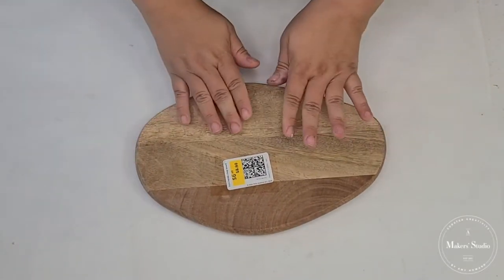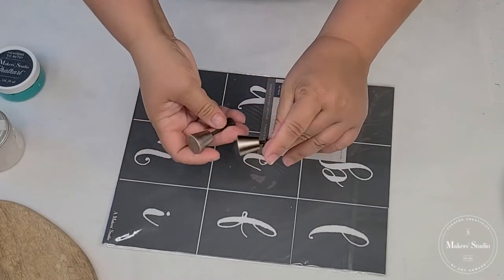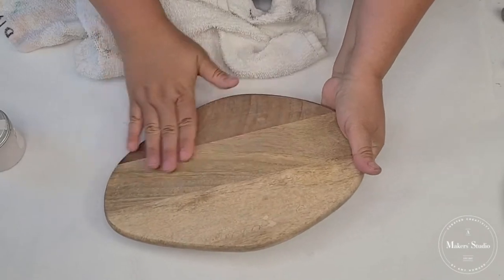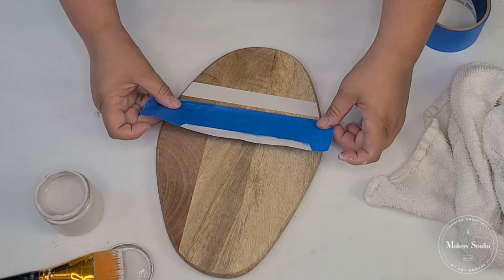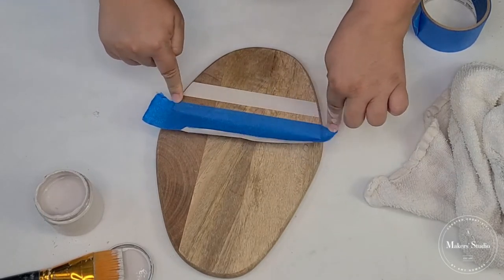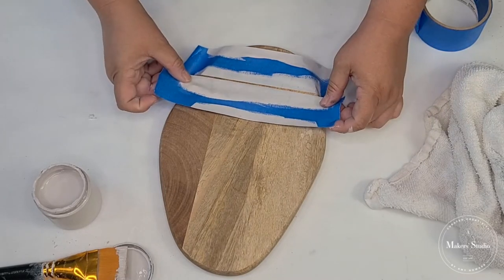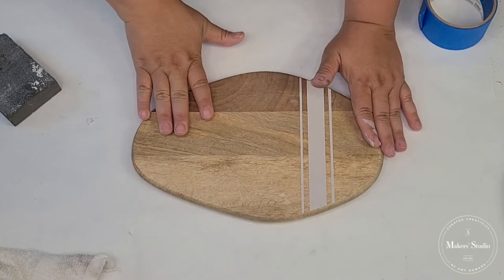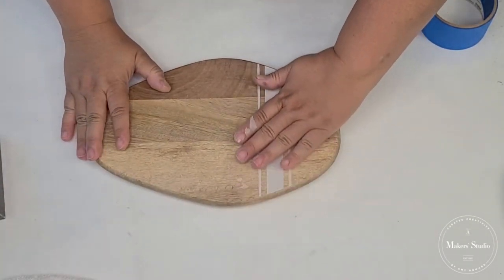Jewelry Tray DIY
The perfect way to personalize a jewelry tray. Watch Lianep from DIY Beauty on Purpose add the cutest details to this tray. Use it to organize your beauty station or as the perfect gift this summer!